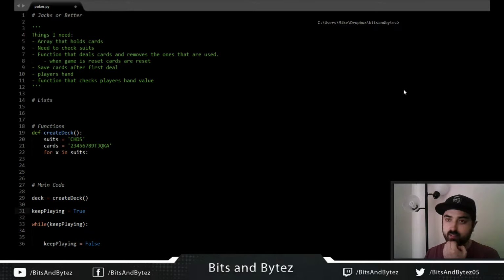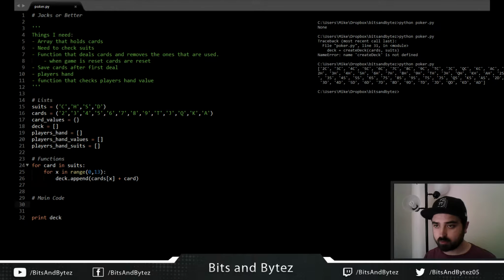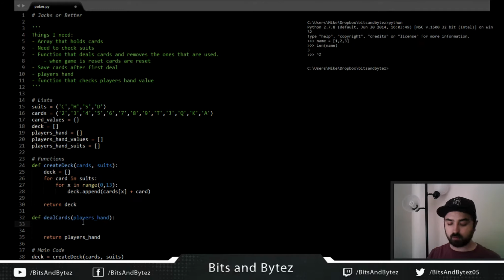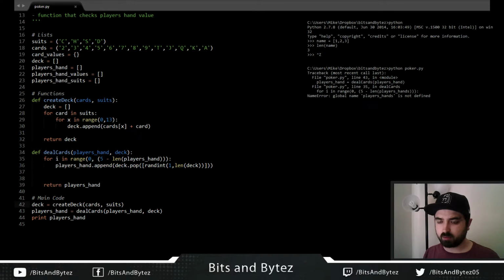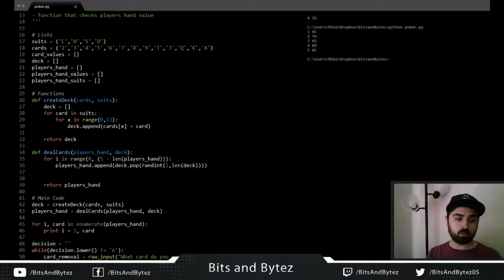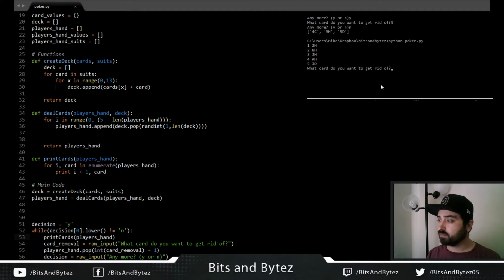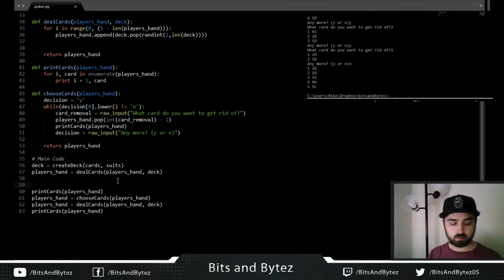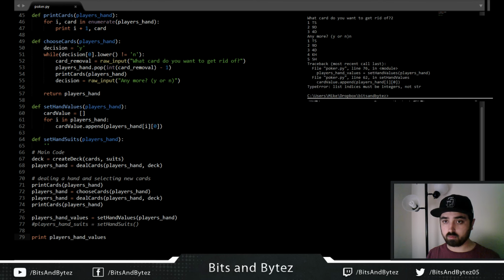Jacks or Better in Python (text based)